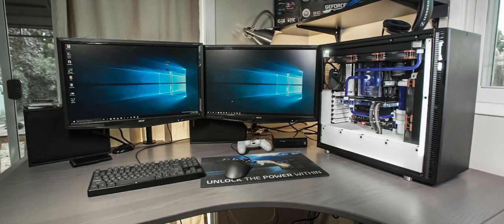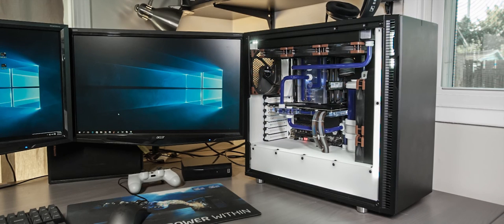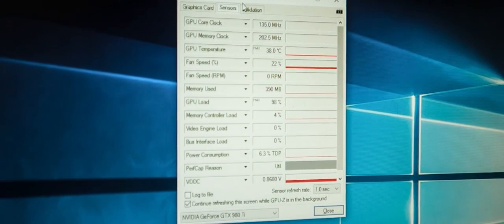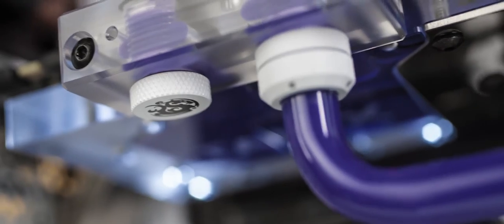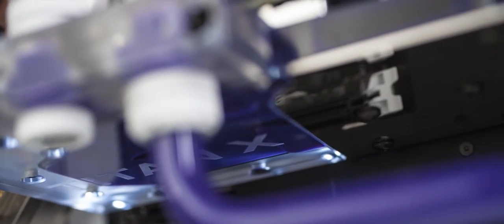First Look and Install - Bitspower NGTXTITANX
Installing a water block onto my GTX980TI, and dealing with some loop maintenance, while changing the color of coolant in "Defector"